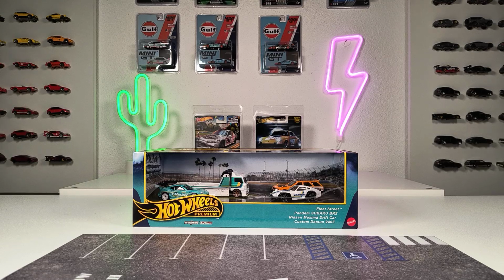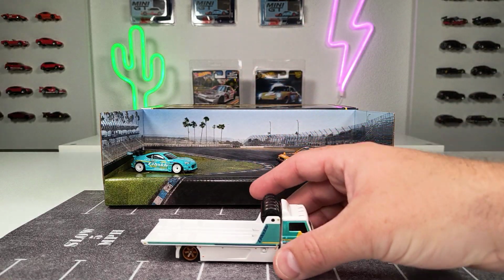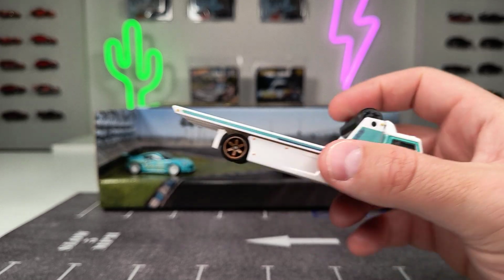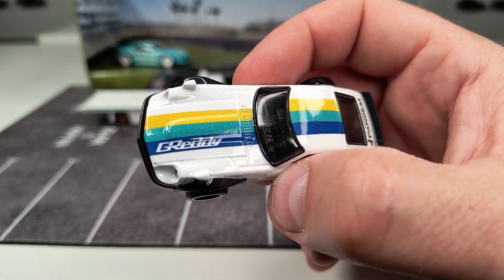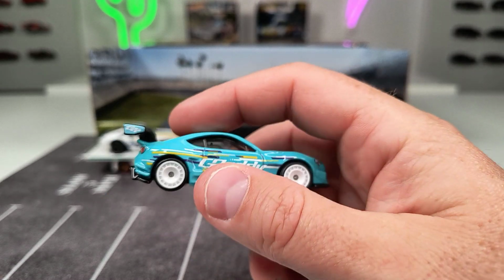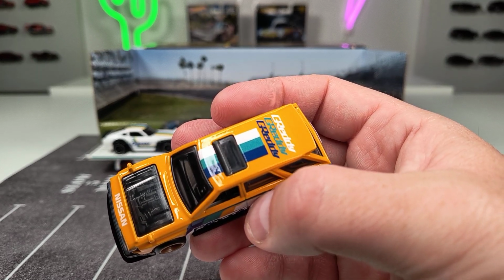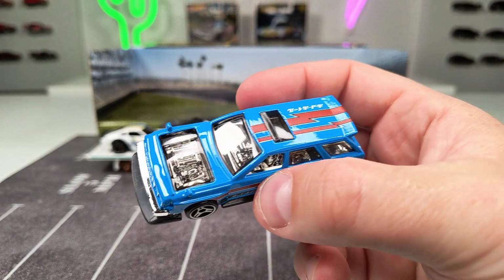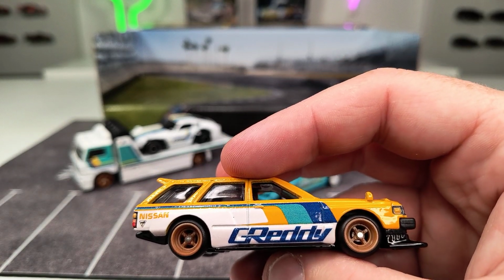Unboxing/Review: 2024 Hot Wheels GReddy Diorama Set (Premium) | Nissan, Datsun, Subaru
Another 2024 Hot Wheels Diorama set showed up here in Germany: All four models are GReddy themed. I really like the color scheme...

Content:
00:00 Intro
01:24 Hot Wheels Premium Fleet Street (GReddy)
03:42 Hot Wheels Premium Custom Datsun 240Z (GReddy)
05:04 Hot Wheels Premium Pandem Subaru BRZ (GReddy)
06:17 Hot Wheels Premium Nissan Maxima Drift Car (GReddy)